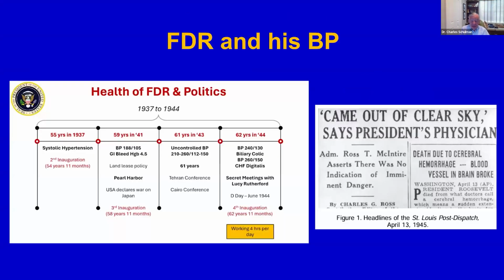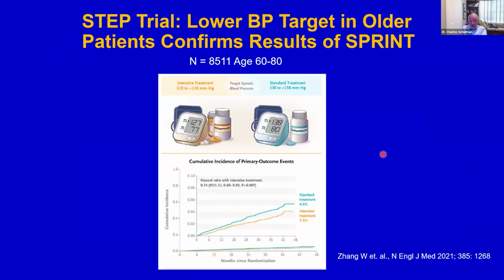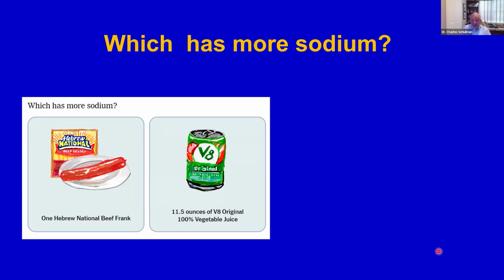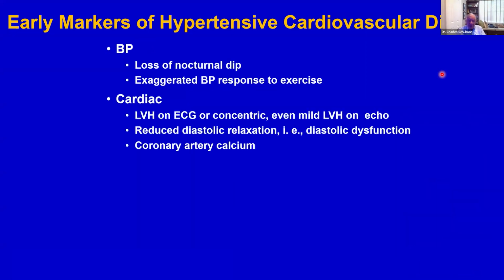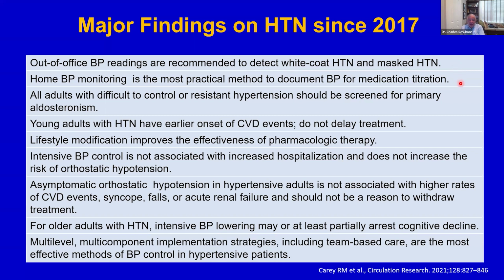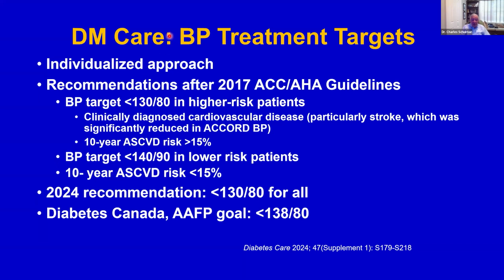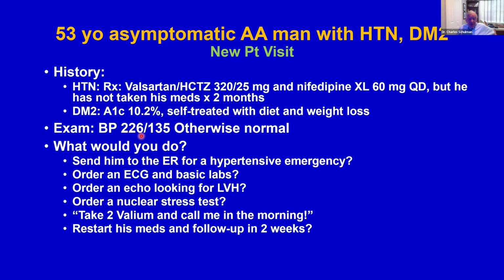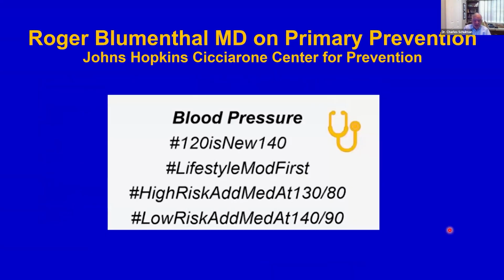Hypertension Update 2024 with Dr. Charles Schulman - July 09, 2024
MAVEN Project physician volunteer Dr. Charles Schulman (Cardiology) presents on Hypertension Update 2024